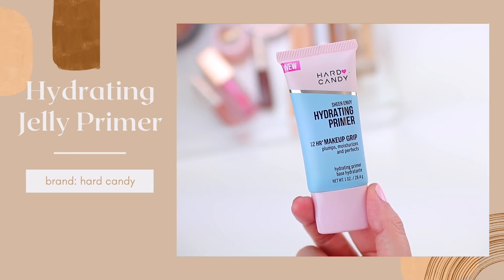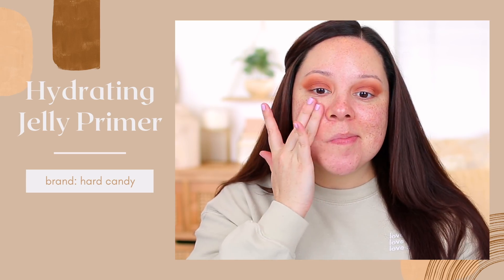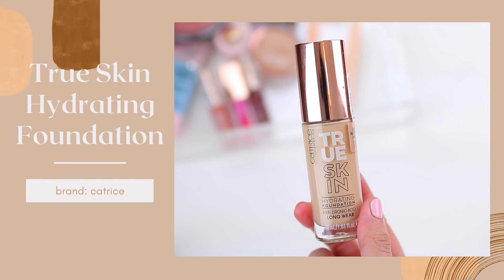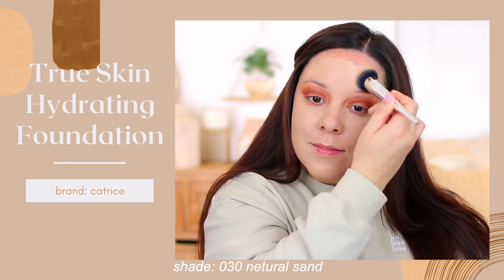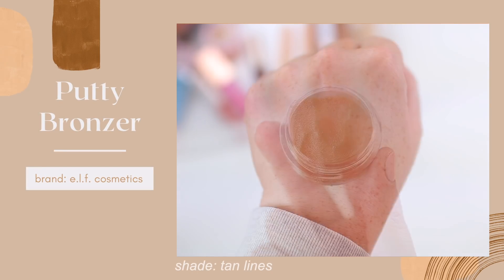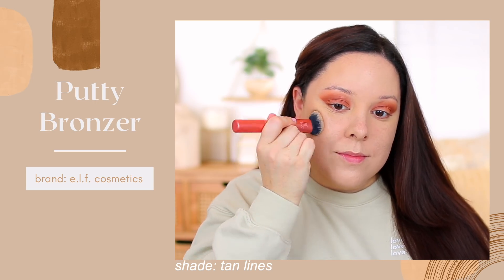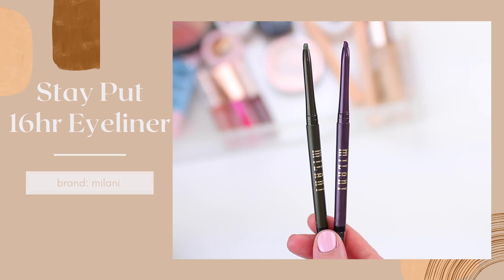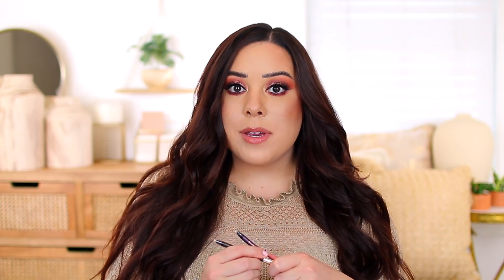UNDERRATED DRUGSTORE Makeup Products That Are ACTUALLY Better Than High End!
Today I am sharing 10 different underrated drugstore products that I think are actually BETTER than high makeup products! If you are looking for some amazing affordable options that feel like high end makeup at a better price point, definitely check these out!

➜ PRODUCTS MENTIONED
-Hard Candy Hydrating Jelly Primer ($6.99)

-Catrice True Skin Hydrating Foundation ($11.00)
Shade: 030 Natural Sand

-e.l.f. Flawless Brightening Concealer ($5.00)
Shade: Light 26 N

-e.l.f. Putty Bronzer ($6.00)
Shade: Tan Lines

-Flower Beauty Day Glow Highlighting Glaze ($10.99)
Shade: Stunner

-ColourPop Super Shock Shadows ($6.00)
Shade: Lightning Bug

-Milani Weekend Brow ($8.99)
Shade: Espresso